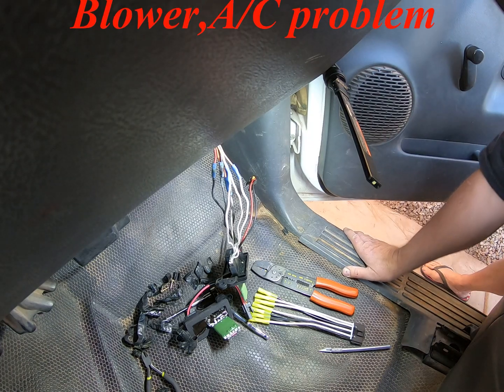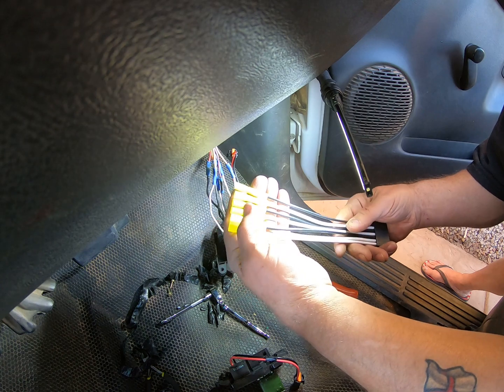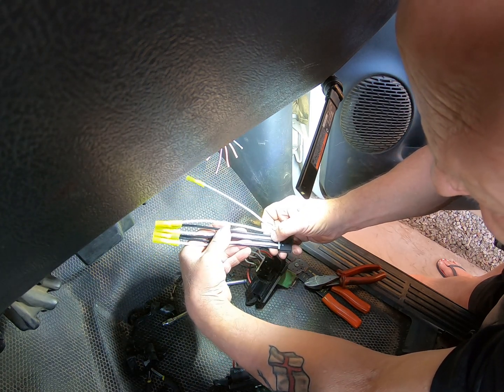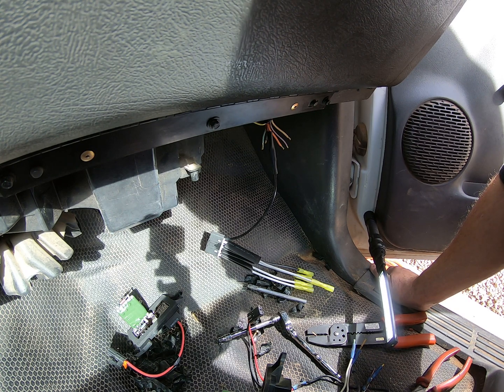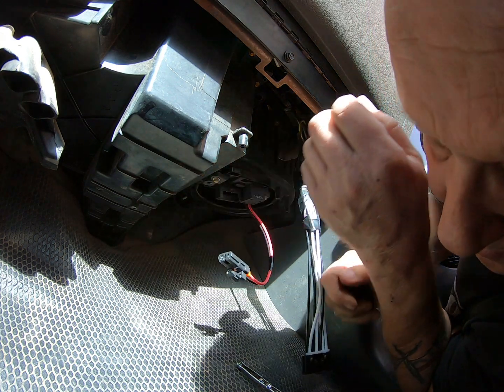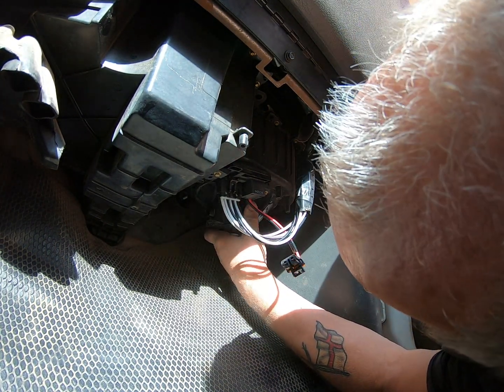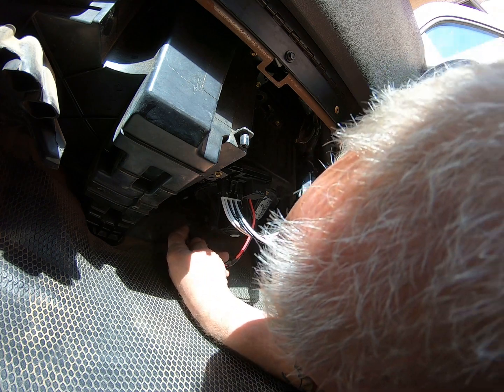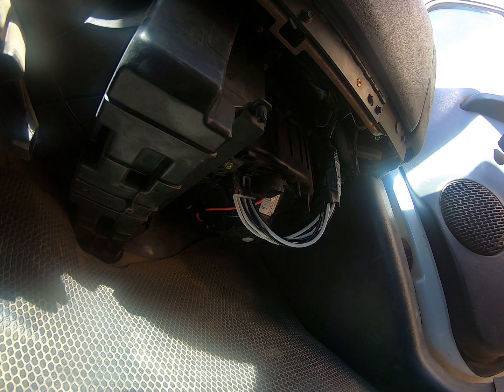Silverado 2006 Blower Motor Fix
No Blow No Cool No Heat